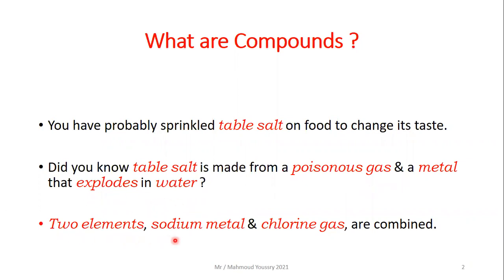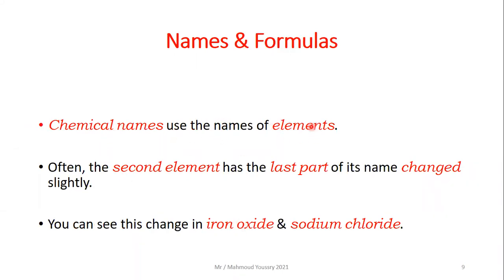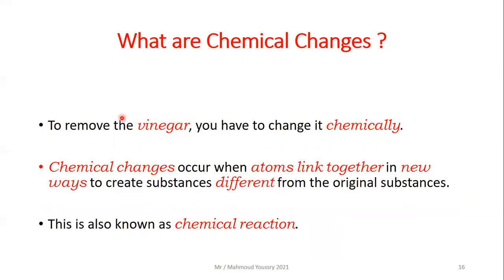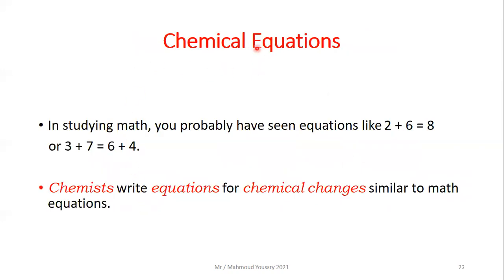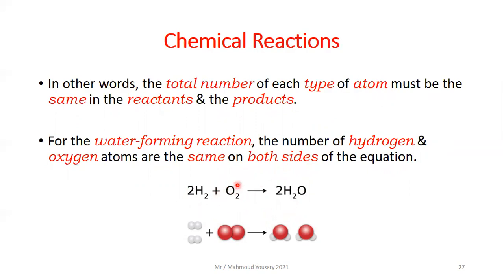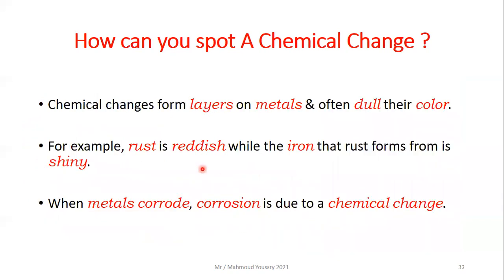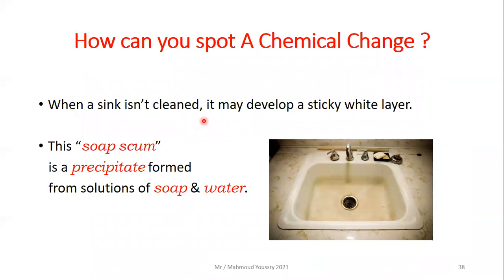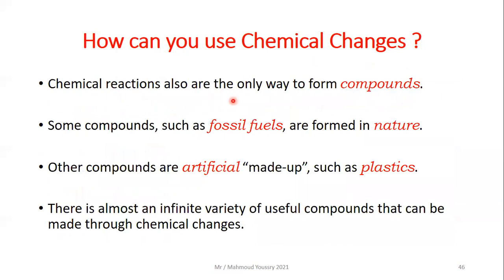Compounds & Chemical Changes